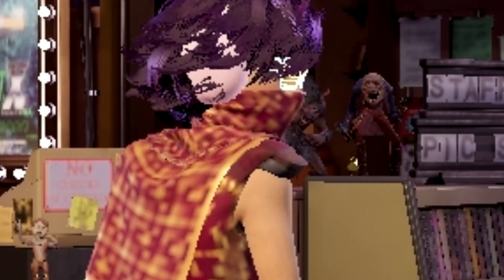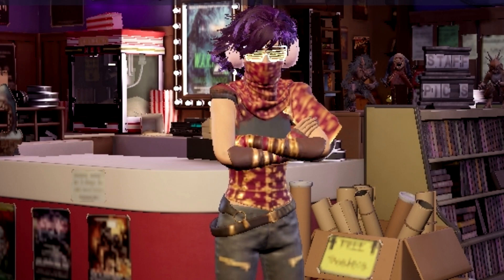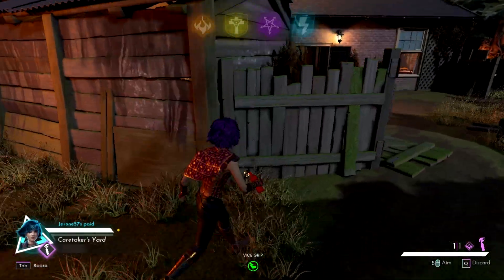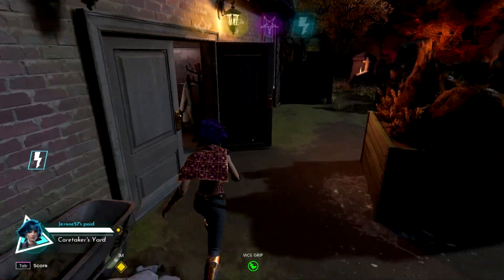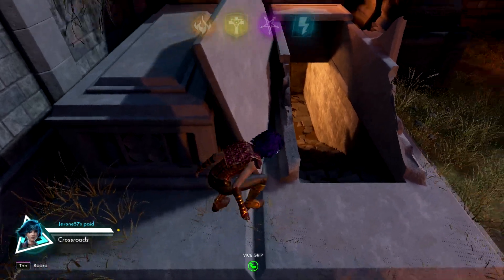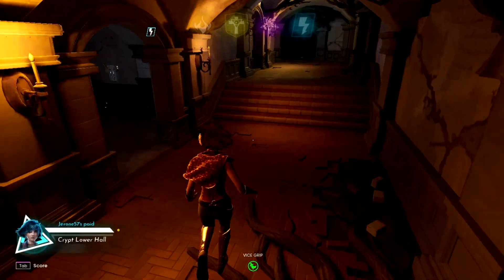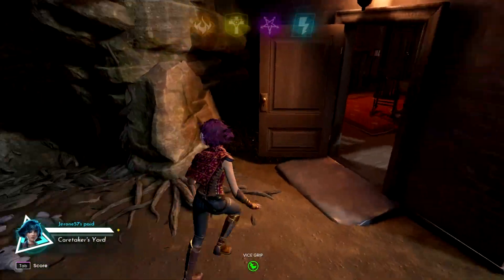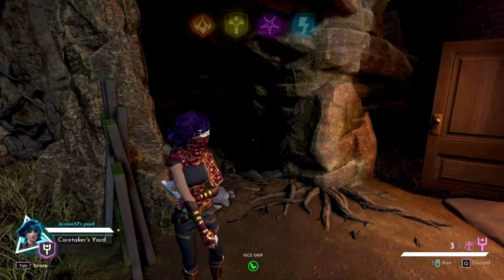VHS | Graveyard analysis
sorry for delay, had some mental issues, will try to get back in rythm
new videos & montages soon!